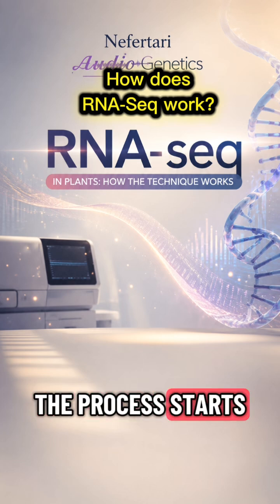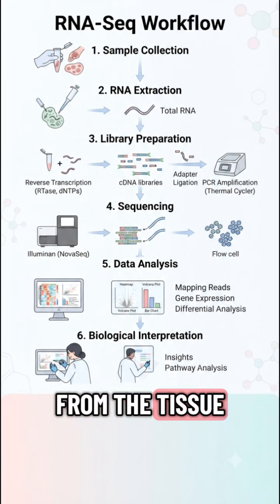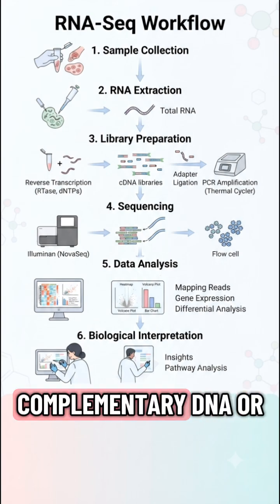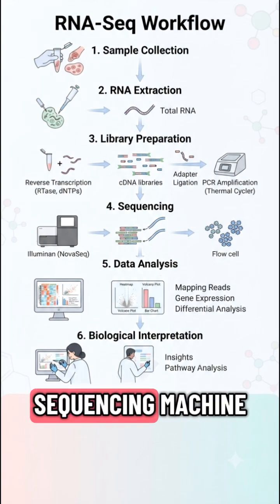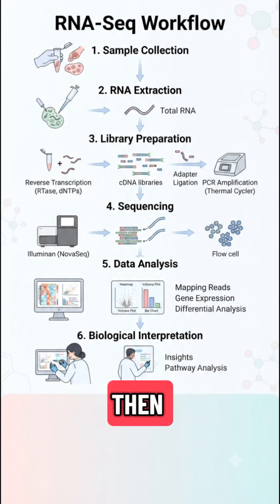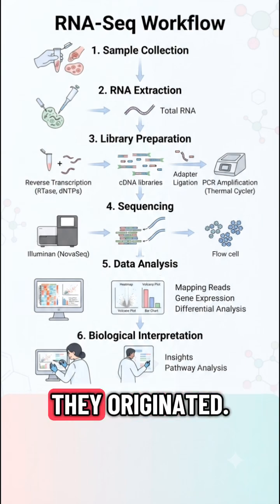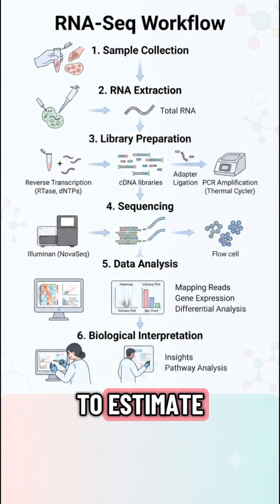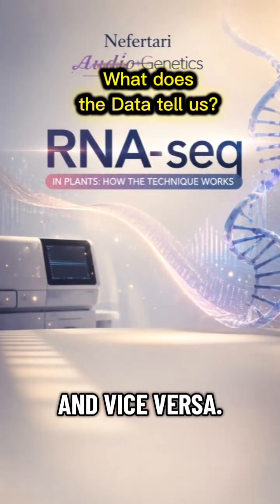RNA-seq in Plants: How the Technique Works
Real-time PCR can measure the expression of selected genes, but what if we want to examine the entire transcriptome?
In this episode, we break down RNA-seq in plants from sample collection to sequencing and bioinformatic analysis — including RNA extraction, cDNA preparation, sequencing reads, alignment, and transcript abundance.
A simple introduction to how RNA-seq works and how it helps researchers understand genome-wide gene expression.